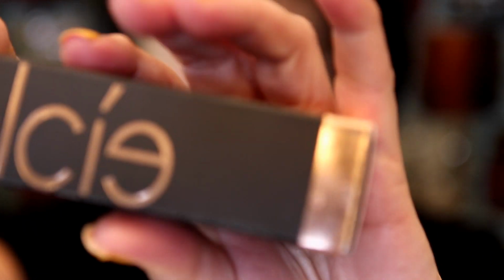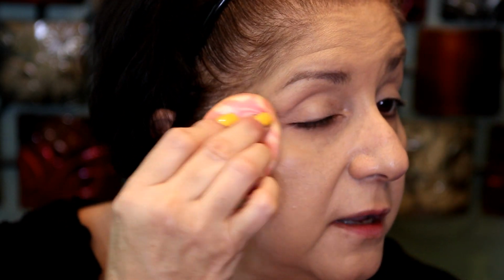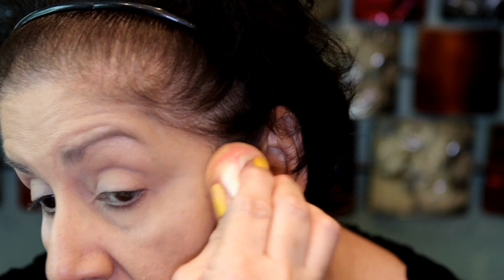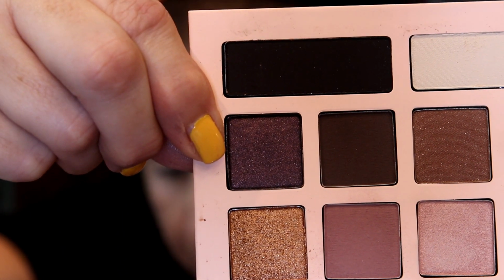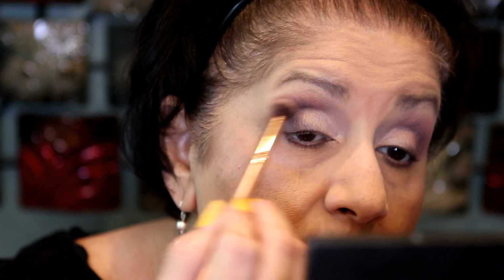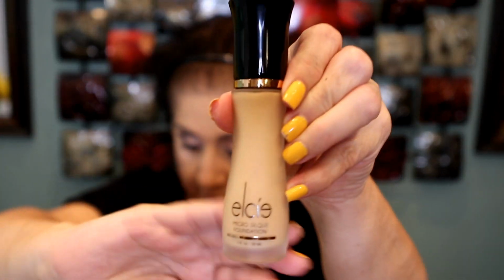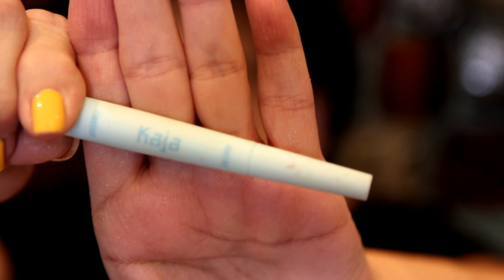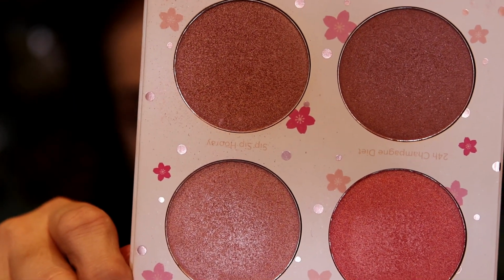GET READY WITH ME/MOSTLY NEW PRODUCTS/MATURE SKIN/HONEST BEAUTY/ELCIE/MILK MAKEUP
Hi guys, I am doing a GRWM using mostly new products.  I hope you enjoy the video!

Honest Beauty Eyeshadow Palette:

Honest Beauty Luminizing Glow Powder:

Elcie Foundation:

Elcie Highlighter in Luna:

Kaja Lipstick/liner set

Milk Makeup Cream Bronzer in Baked

Beauty Bakery Blush Palette:

It Superhero Mascara

Clara's Amazon Favorite Products:

will be glad you did.